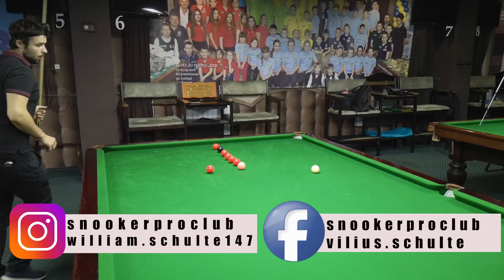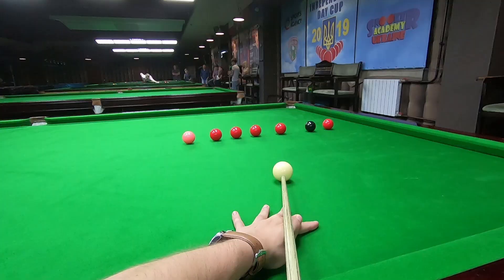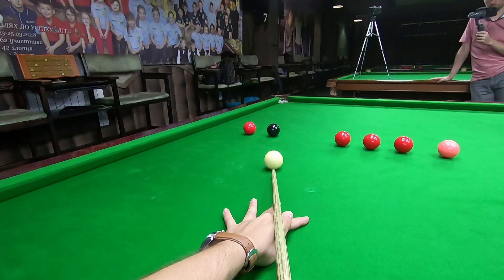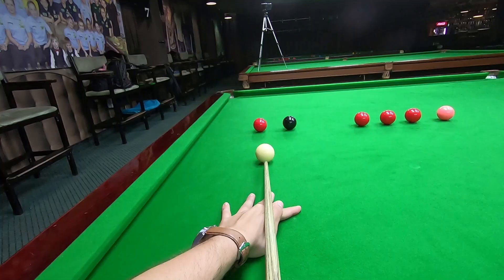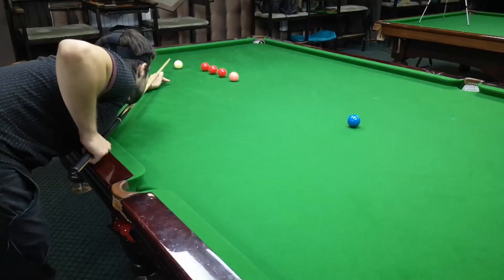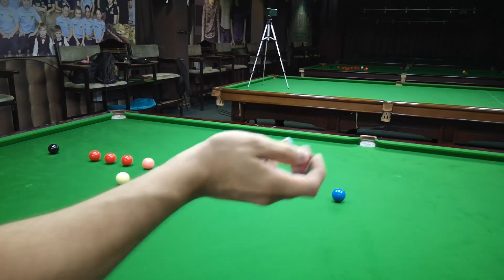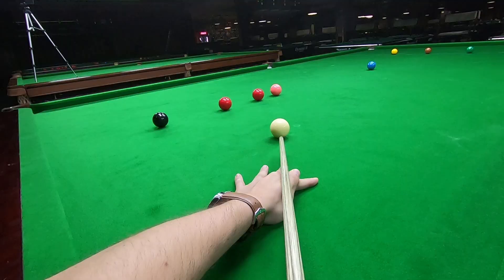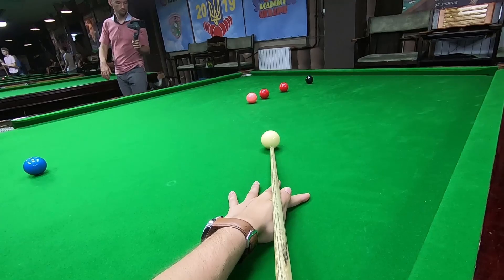Snooker Break Building – T line up exercise. Part 2.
Order Video Course "SNOOKER BASICS. Stance. Aiming. Cue action." Now

Information about video course "Snooker Basics" benefits,
features, prices and payment plans. Click here ⬇

Hello snooker fans! Welcome To Snooker PRO CLUB Youtube channel!

This is me again Vilius Schulte-Ebbert EBSA professionals snooker coach.
 In this snooker coaching video will help you to improve decision making and understand better how to play certain shot to have good cue ball control and make bigger breaks in practices and matches. Also from different camera angles you will see my technique so you could also learn to play certain shot in more smooth and professional way. Improve shot selection, cueing, cue action, cue ball control/speed fast!
Small note
Last 3 shots were made without Go Pro because battery was off the charge. Hope you forgive me ;)
Let’s begin!!🎱 🥇

If you have any ideas and thoughts about this video please, leave our comments below descriptions box! Your comments helps our channel to grow and give you more and more value. Thank you! Until next time!

Also, you will be able to use our additional services: Online, live coaching (Skype, Facebook, WhatsApp, Viber); Video courses (coaching videos, training programs); Email support

Order Video Course "SNOOKER BASICS. Stance. Aiming. Cue action."

Register now! If you want to get free video lesson, our Special Gift for you!